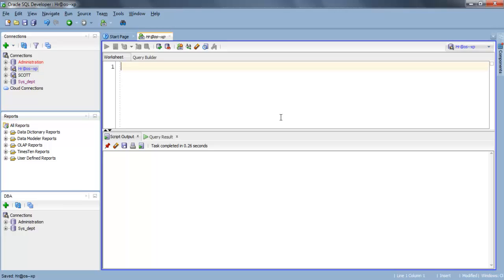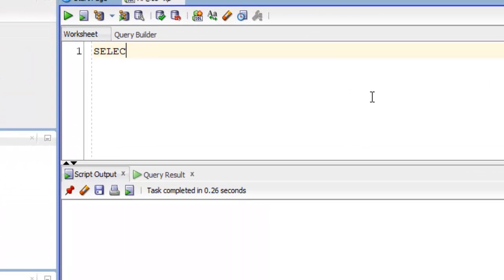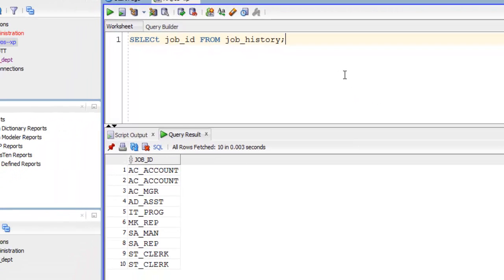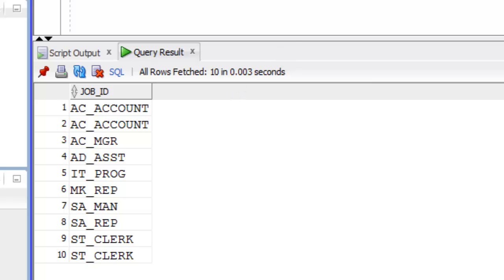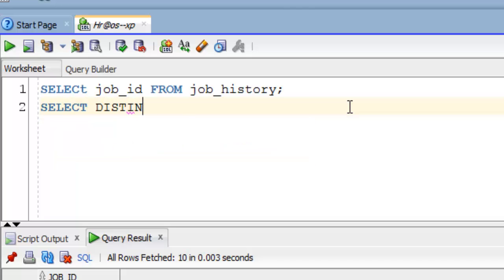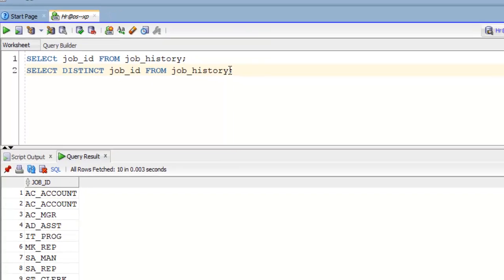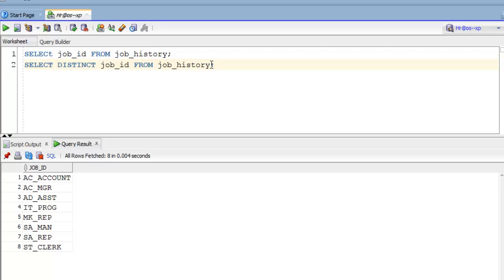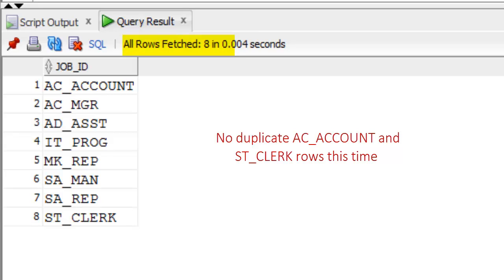Oracle Database11g tutorials 7|SQL DISTINCT keyword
This SQL tutorial and Oracle database 11g tutorial for beginners will show how to use SQL DISTINCT keyword with SQL Select clause.

This is Manish

from The Code makers